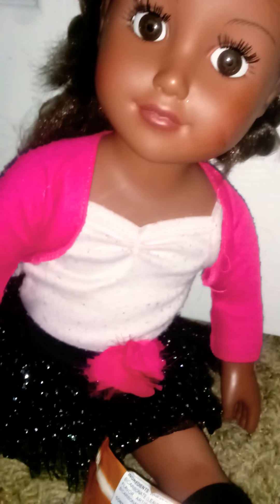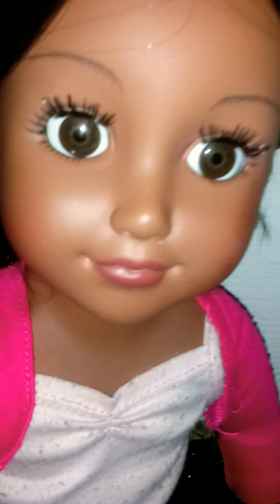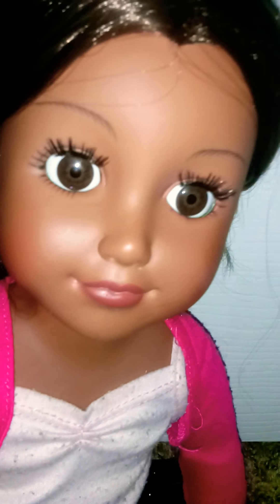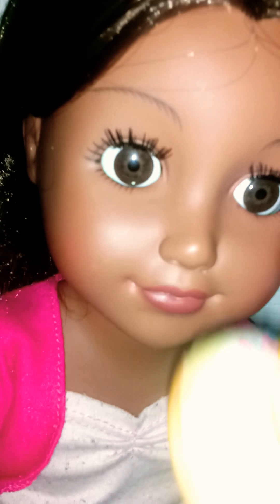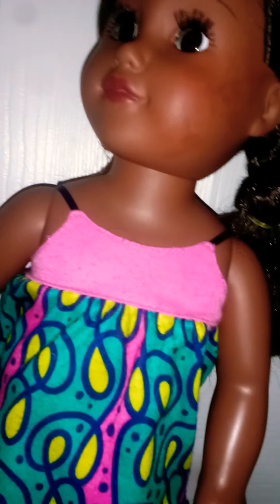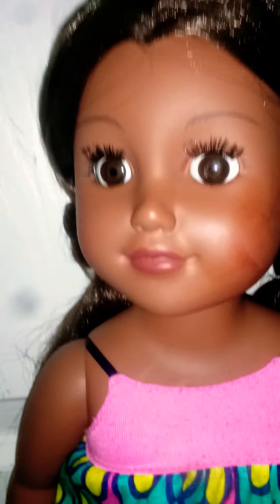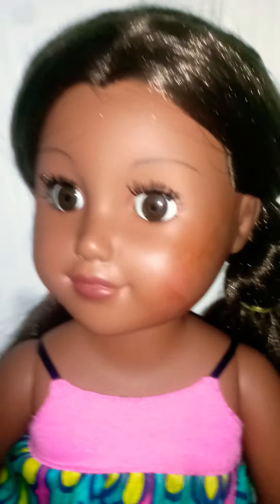Jasmine's Afternoon Routine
Jasmine is going to show you her routine of after ballet to before dinner.